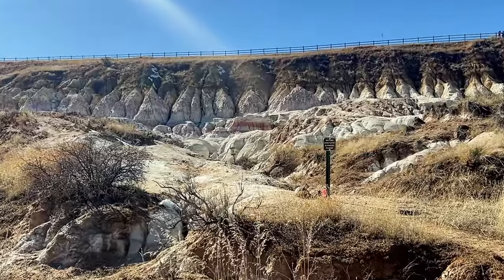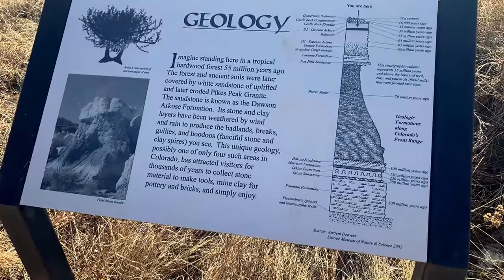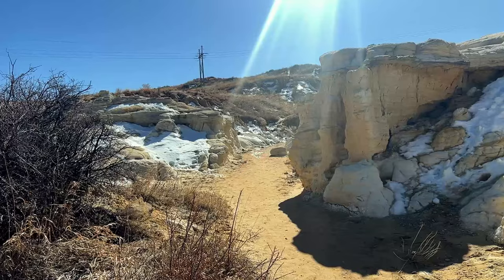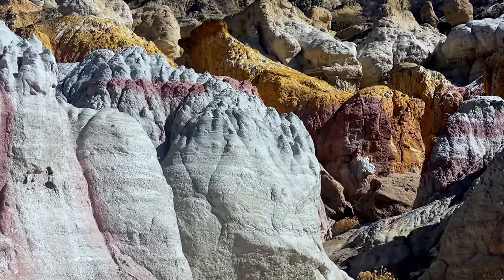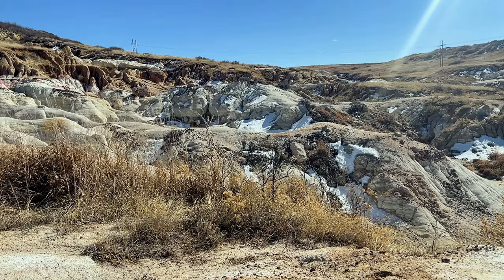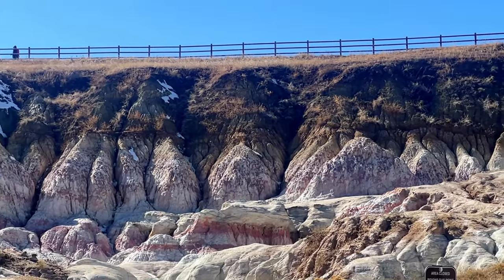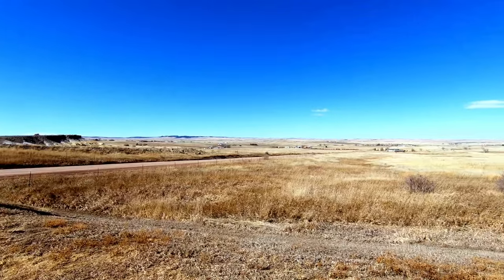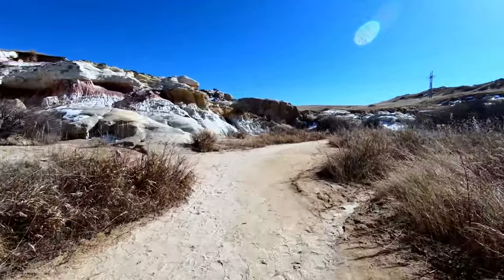Paint Mines Interpretive Park - Colorado's Colorful Canvas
Embark on a journey to a place where nature's vibrant palette comes to life. Explore the Paint Mines Interpretive Park in Colorado, where colorful clay formations, hoodoos, and scenic trails await. Discover the geological wonders, historical significance, and outdoor adventures this unique park offers.